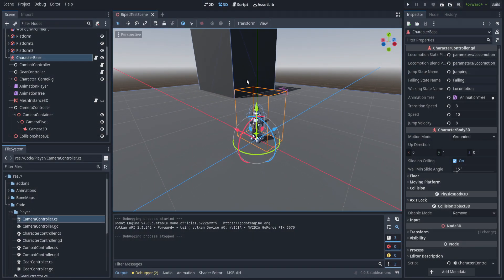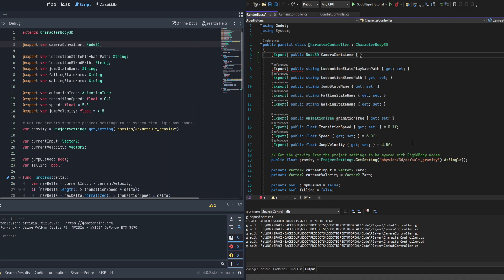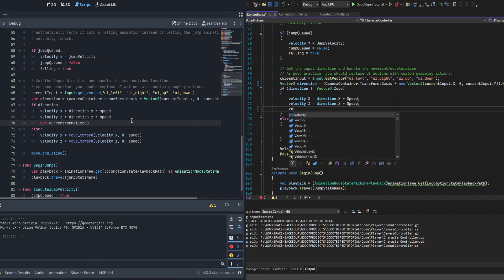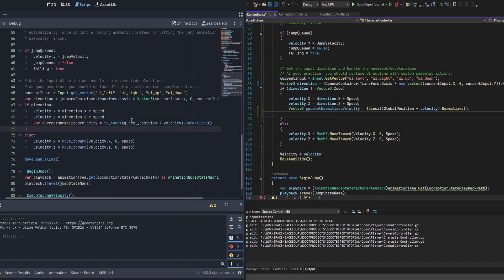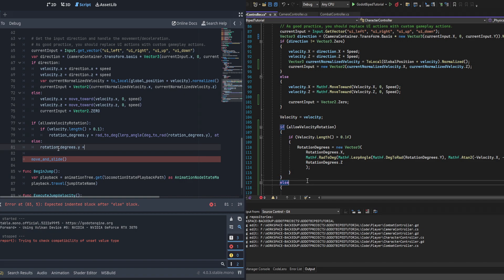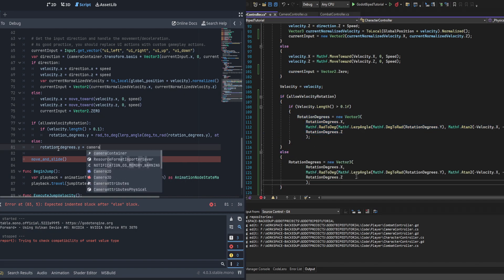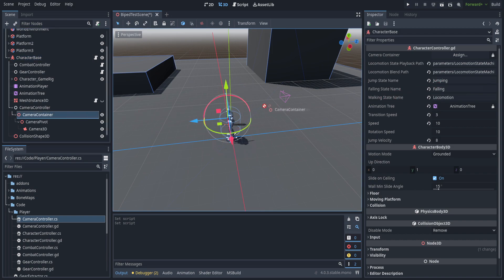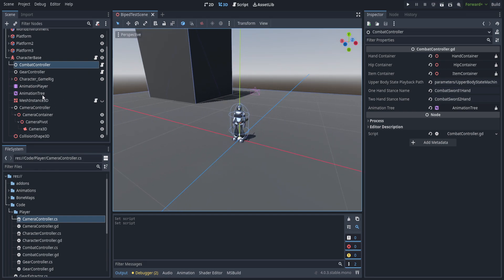Godot 3D Character Animation 9 - Camera Overhaul Part 1?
Geez, this one was crazy long!
But I finally wrapped up the editing and got it out the door, going to focus on Hermit for the rest of the week xD
Speaking of which, didn't get to the combat video as soon as I would have liked, mostly because while I did overhaul it, I was really not 100% on it, so I stepped away to work on the human bodies, and rig, just to keep myself busy off the combat while I think about it, I'll be back on it soon though.

PS: Also might have to do part two, for raycast environment tracking and the like.

- timestamps -
00:00 - Intro
00:38 - Going Over What We'll be Changing
01:12 - Programming Character Controller Updates
05:45 - Programming Combat Controller Updates
06:35 - Programming Camera Controller Updates
14:45 - Implementing Changes
16:40 - Testing
18:17 - Wrapping Up